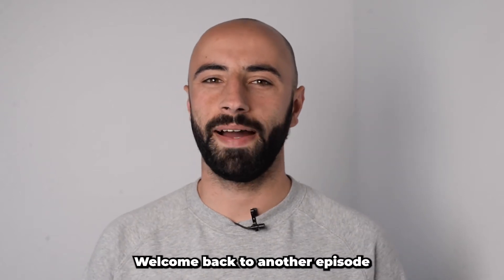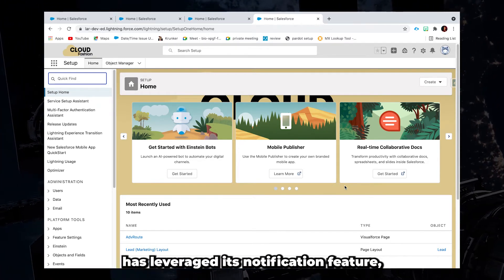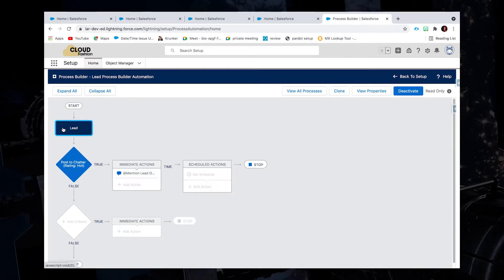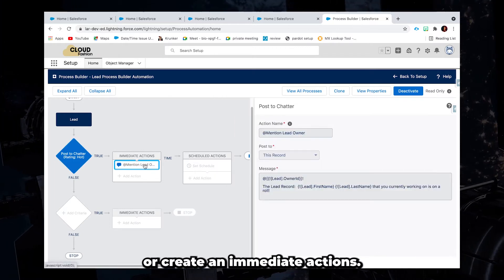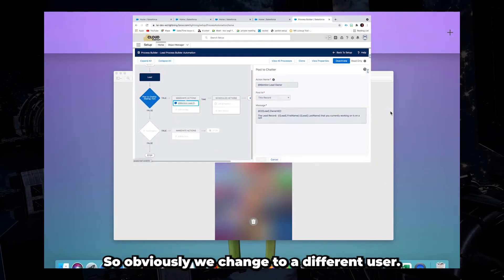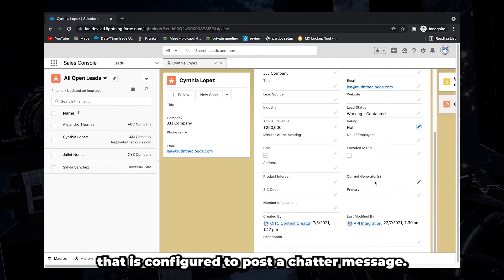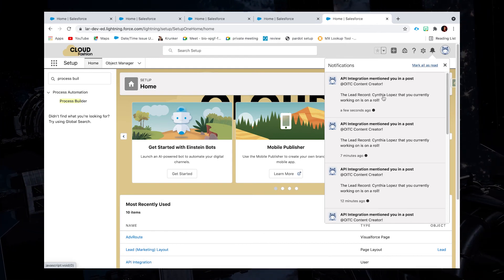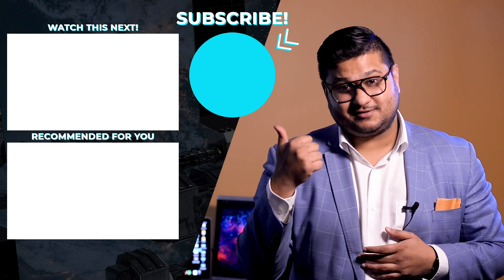How to setup push notifications to your mobile device inside Salesforce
Watch our latest Salesforce Space Station episode to learn how you can set up push notifications to your mobile device within Salesforce.